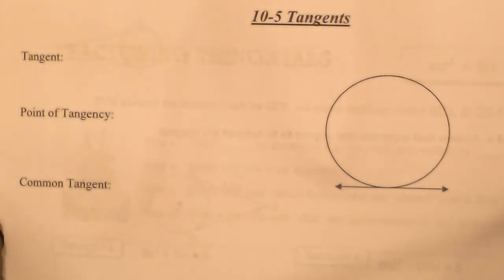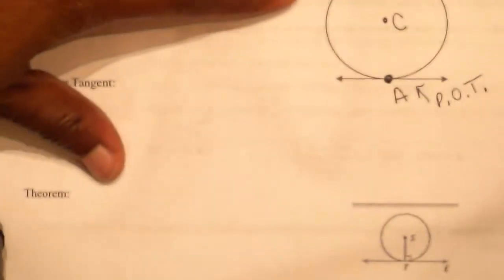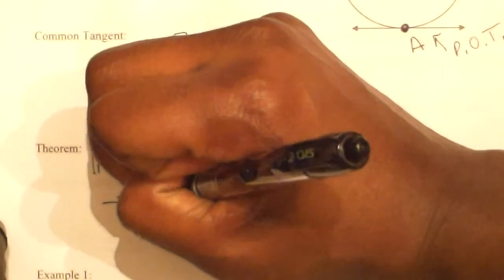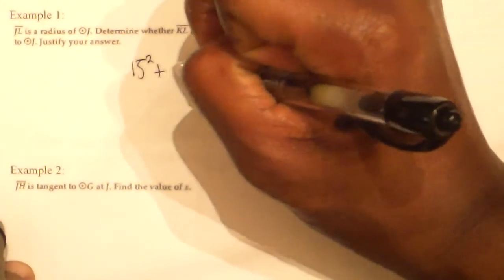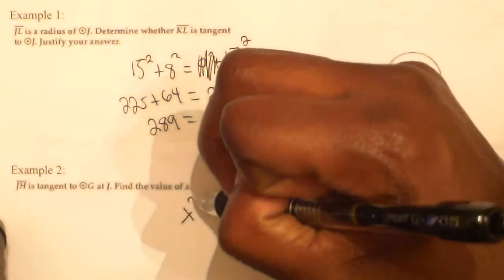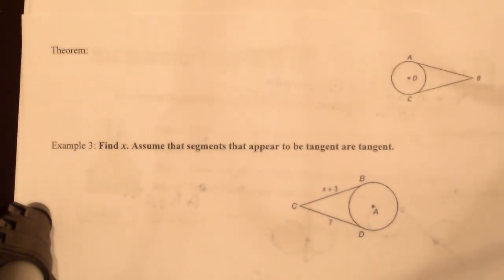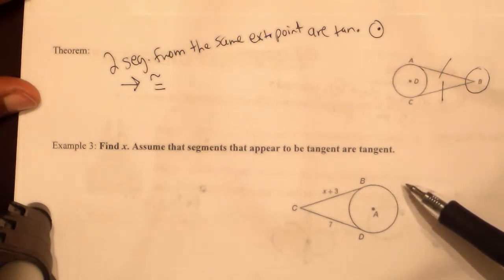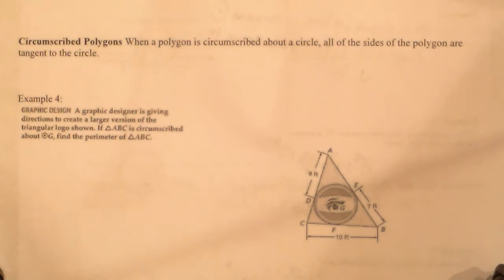10-5 Tangents - Geometry